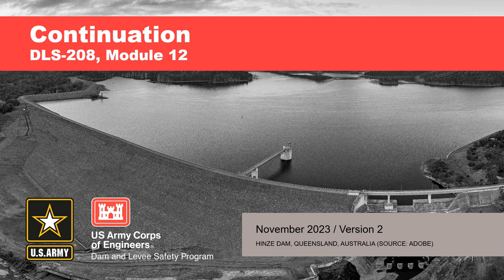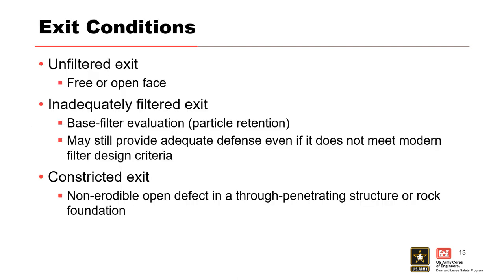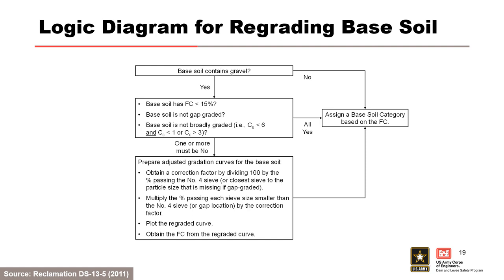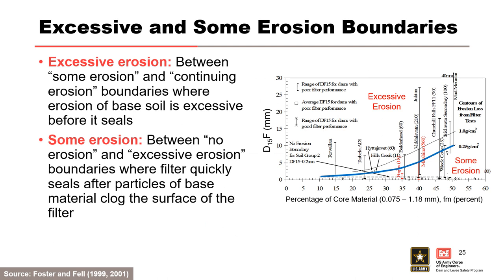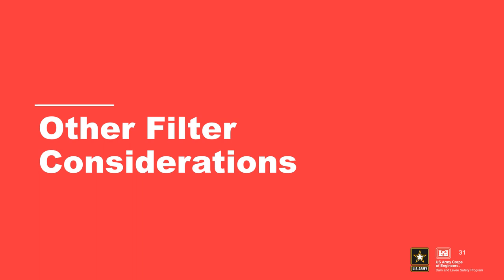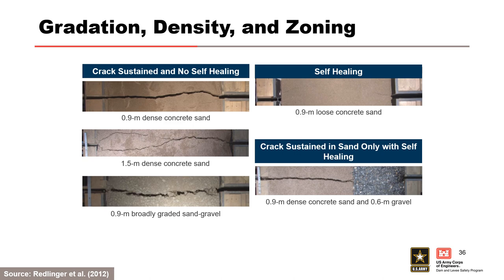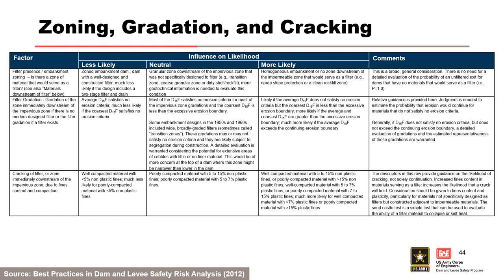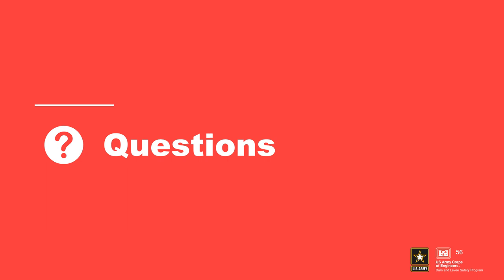DLS208 M12 Continuation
This module explains the continuation phase of internal erosion.  Learn how to assess existing filters for particle retention and likelihood of continuation and identify conditions which may adversely affect filter performance.  Assess constricted (non-erodible) exits for particle retention and likelihood of continuation.